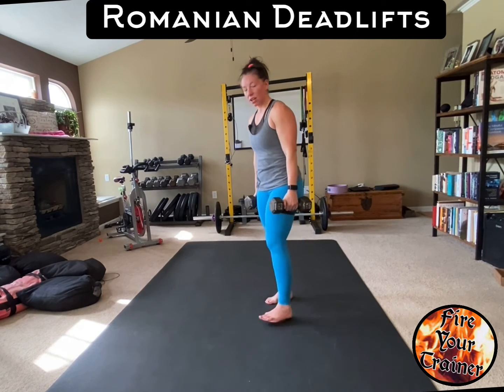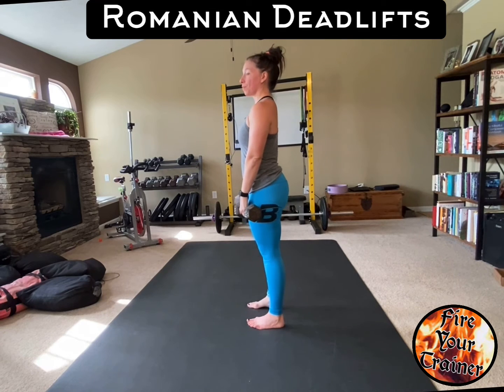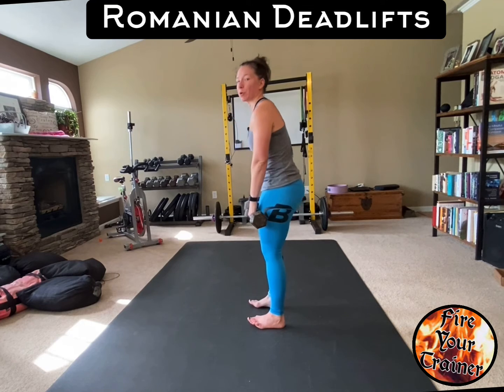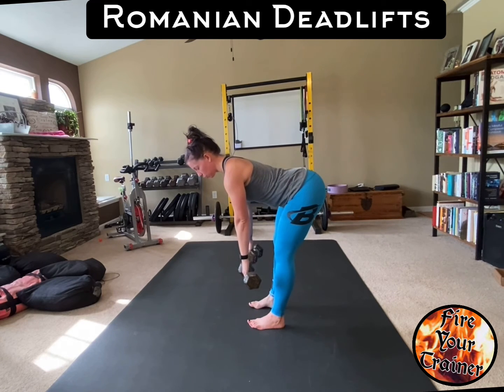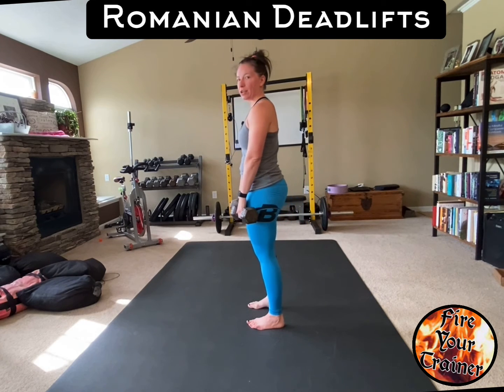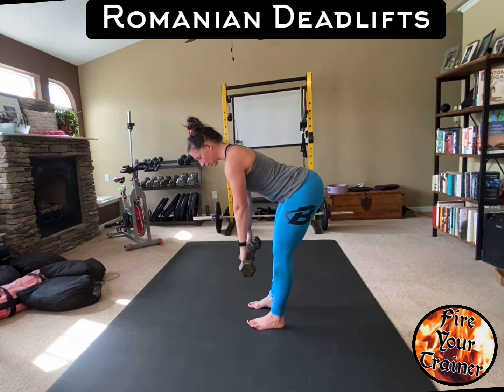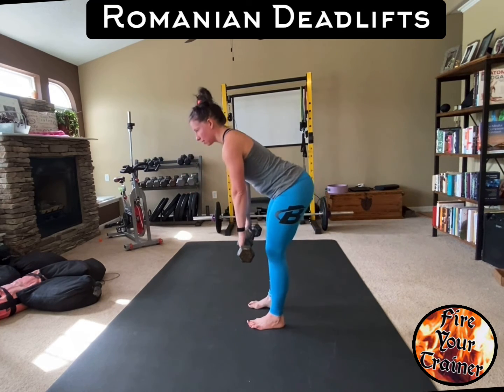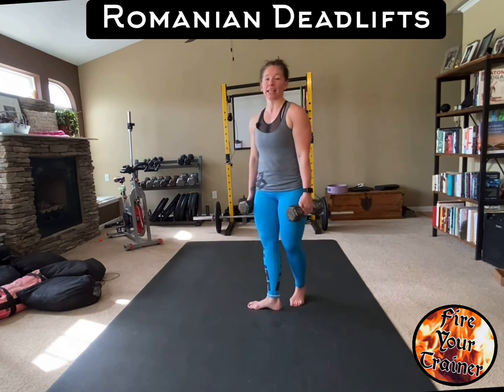ROMANIAN DEADLIFT (DBS)